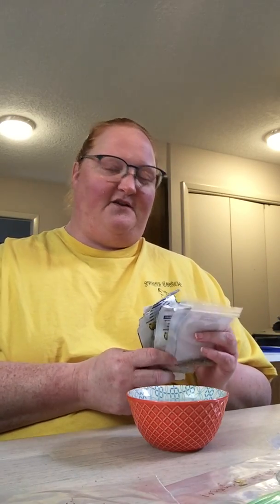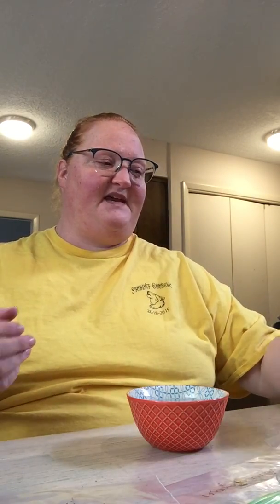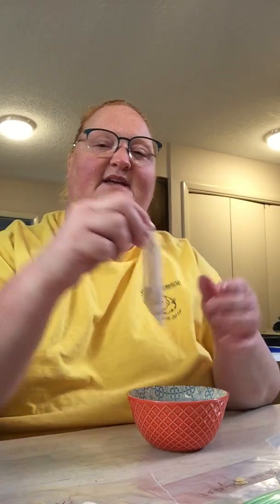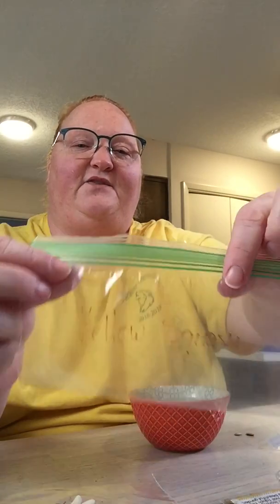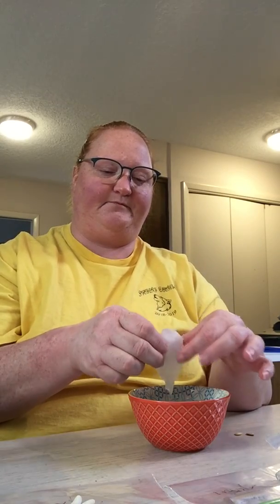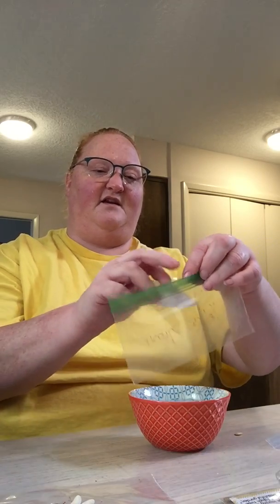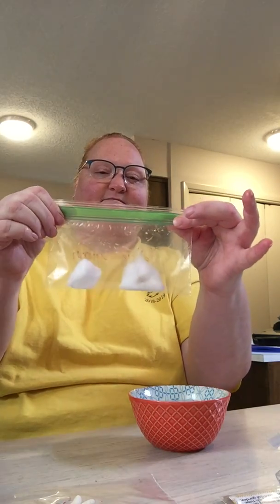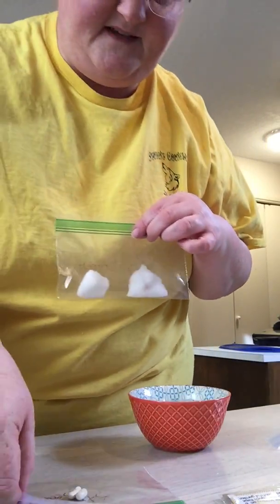Seed Germination in a Bag with Ms. Herrmann